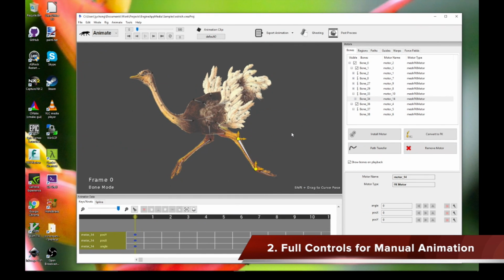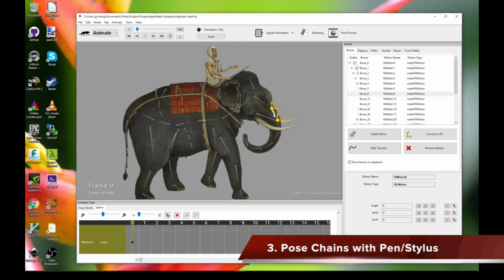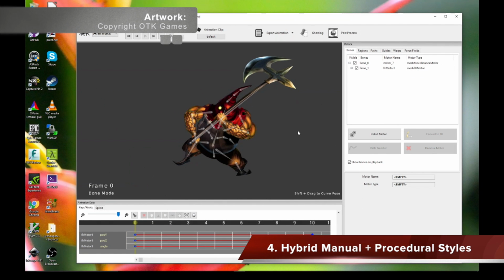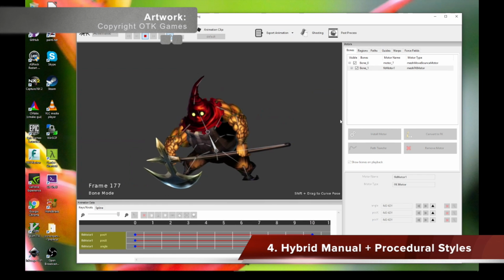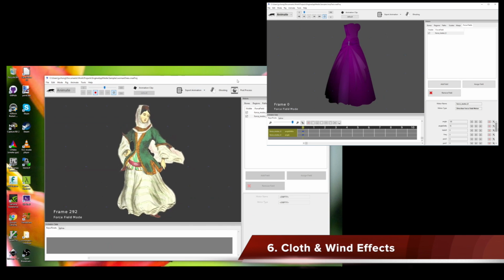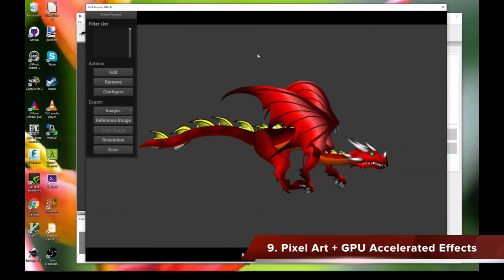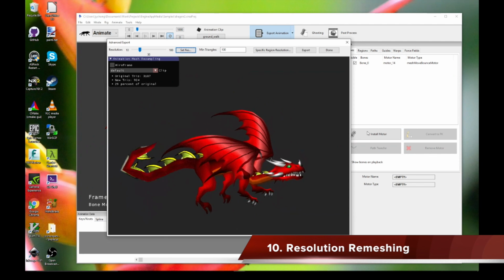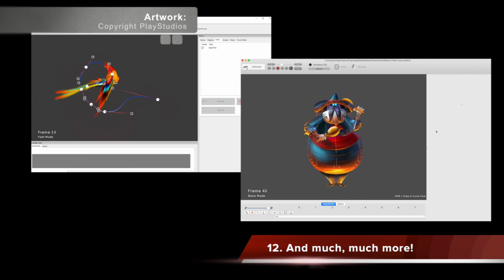Cool Things About Creature!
This video showcases the various capabilities of the Creature Animation System.

Soundtrack: The Stage is Set, by HalyconicFalconX